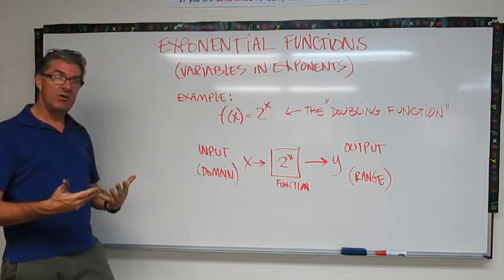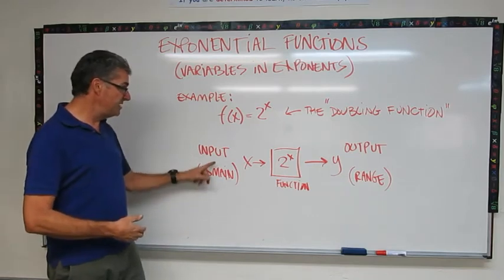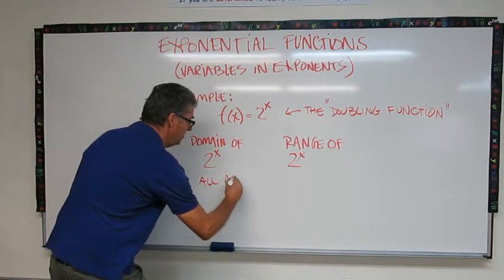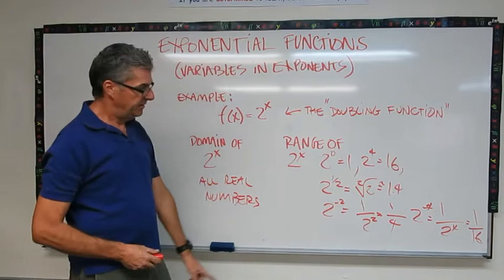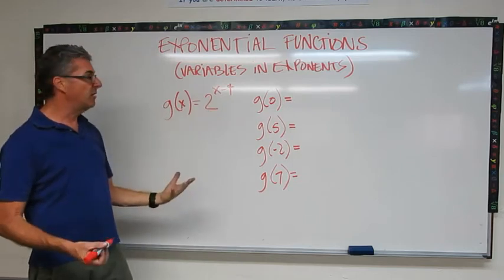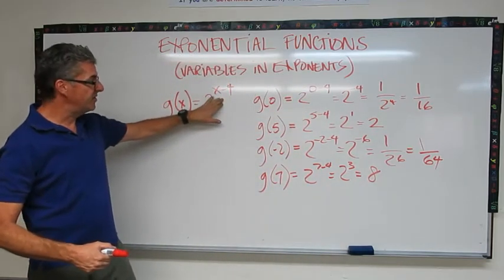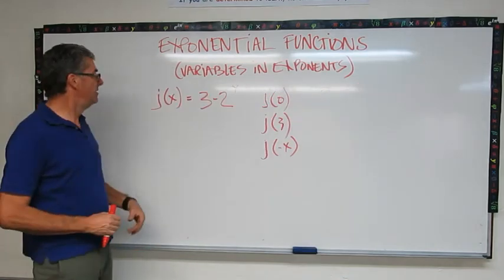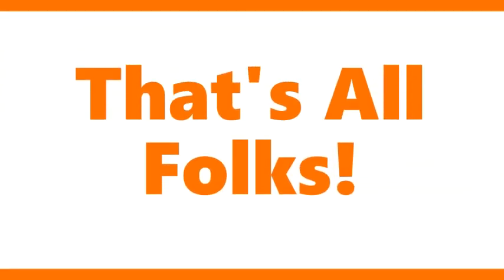Introduction to Exponential Functions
This video explains basic exponential functions, domain and range, and how to use these functions to calculate values.